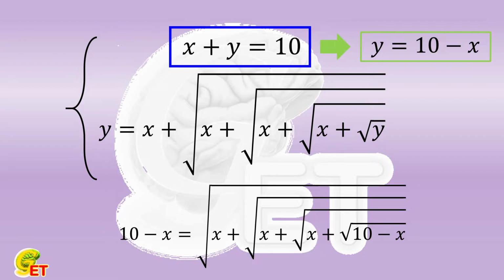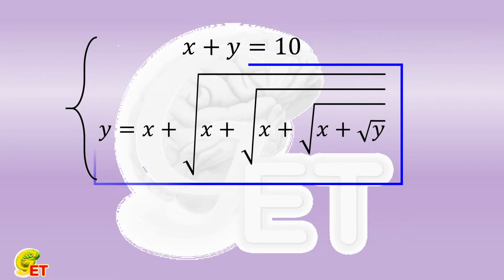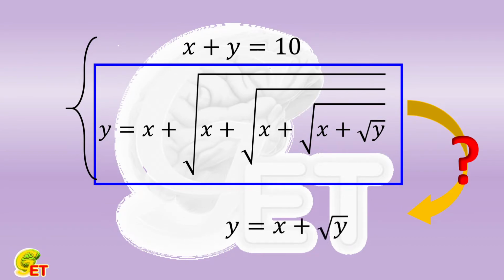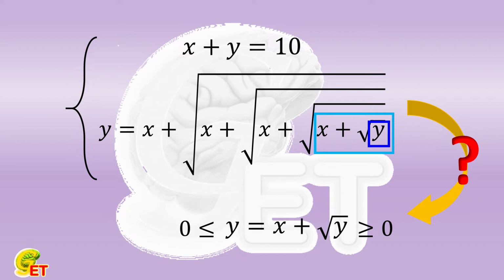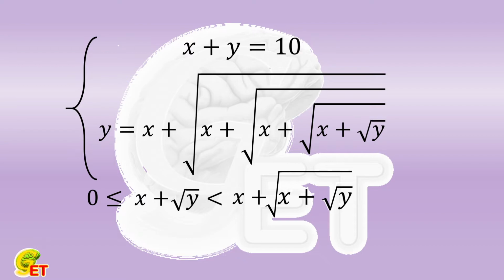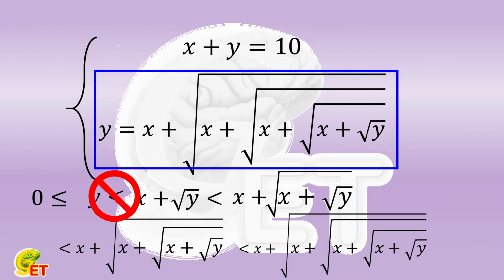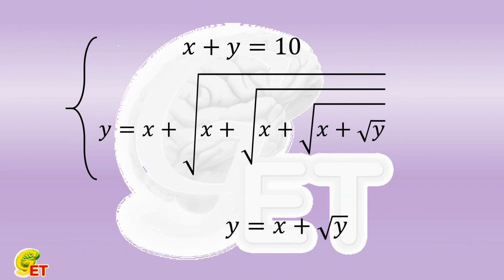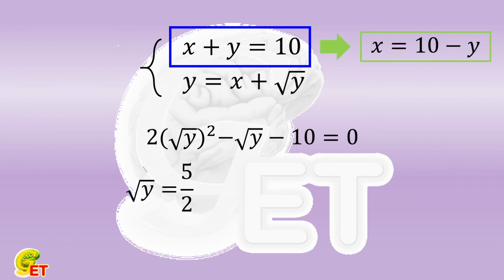A trick makes life easier.【Fun Math, 9th grade – 22】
The task is to find real solutions. We not only simplify the problem with a small trick, but also show how to look for it.